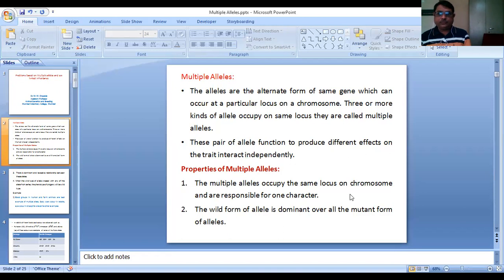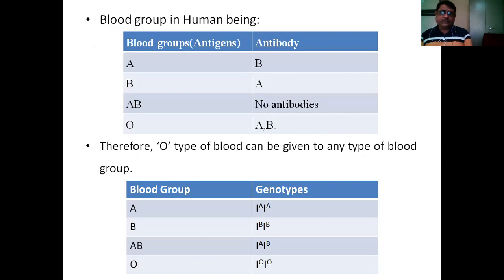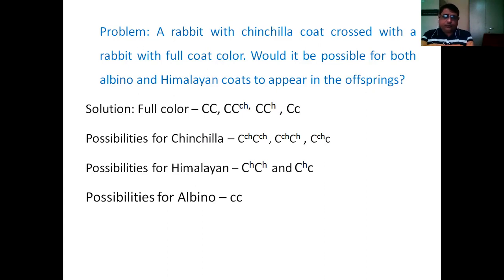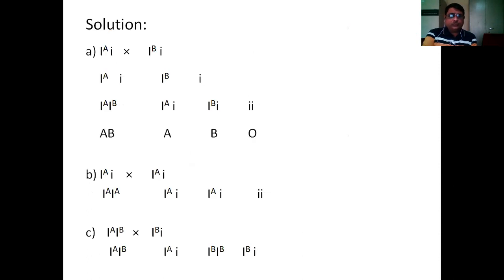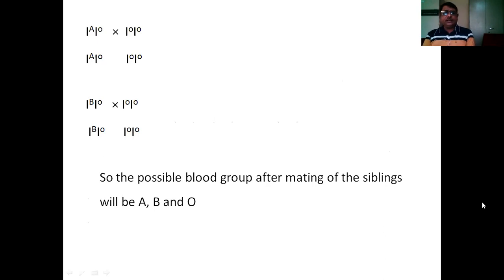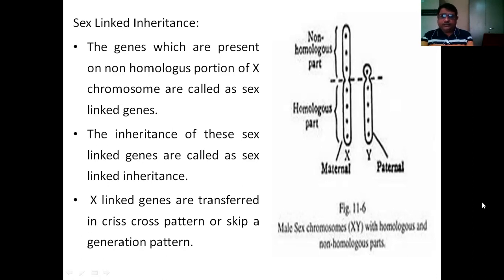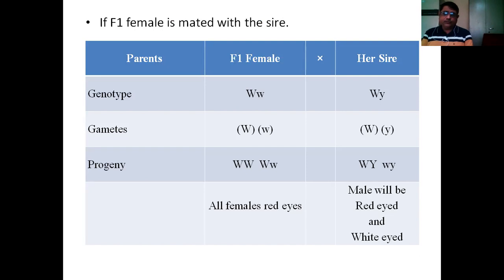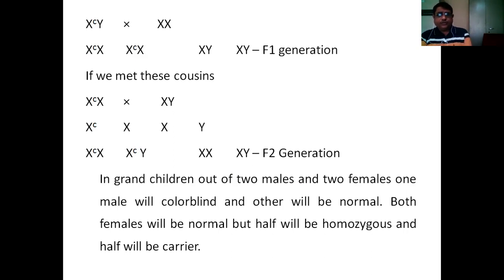Multiple allele and sex linked inheritance- Dr. M.M.Chopade